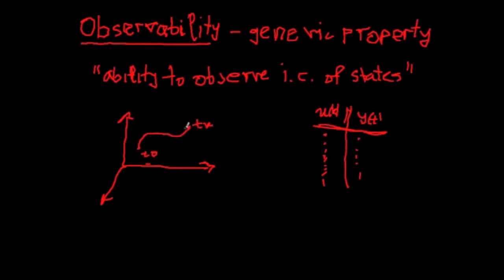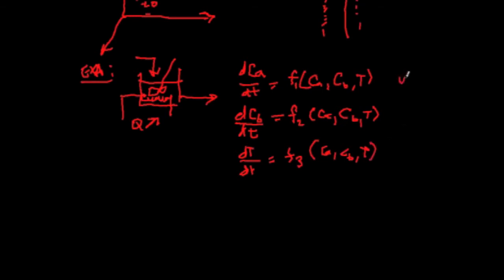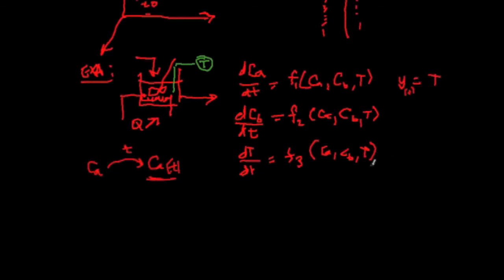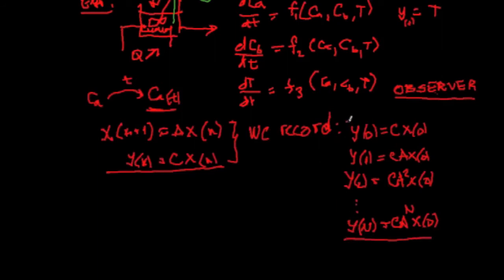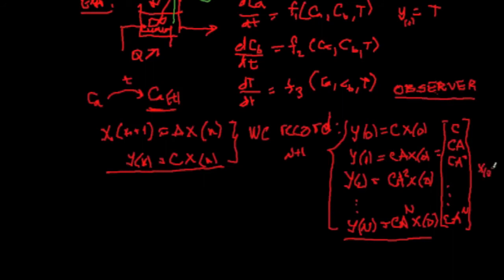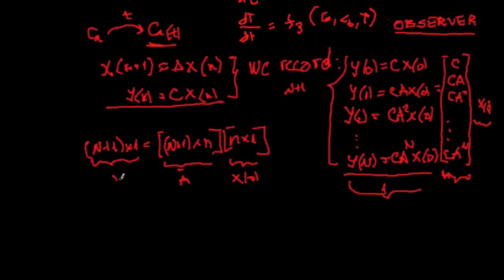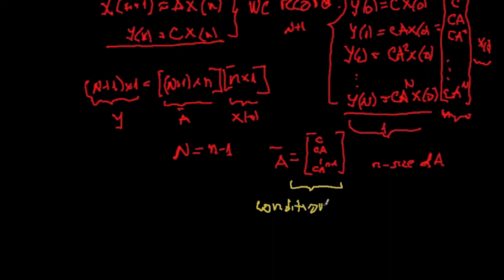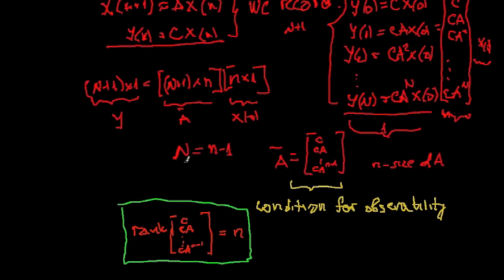Che576 UofA Lecture 18- Observability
In this lecture we define and explore  the notion of observability and we provide a conditions to check if the linear system is observable.
Remark: The complete course with the notes and complementary short movies are available at Distributed Parameter System Lab at U of Alberta